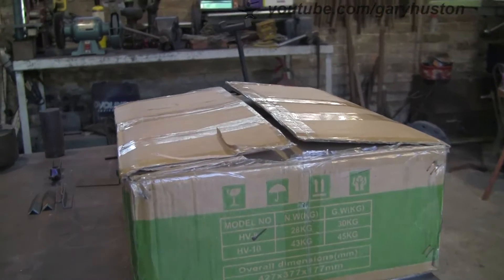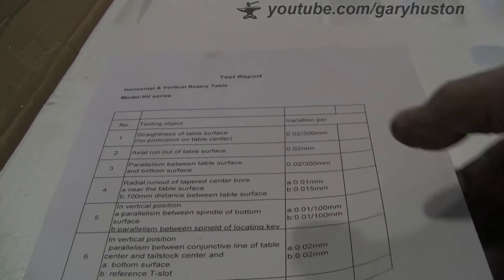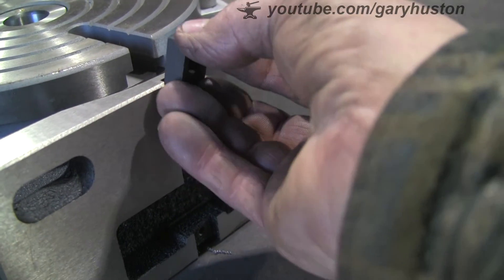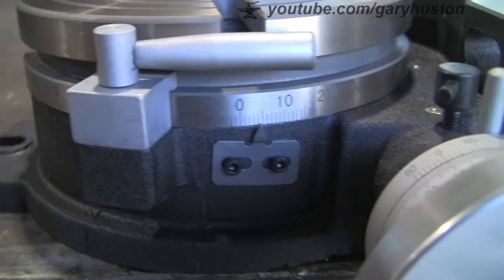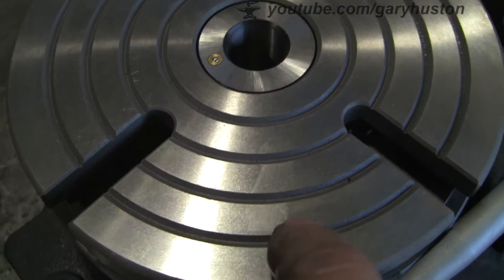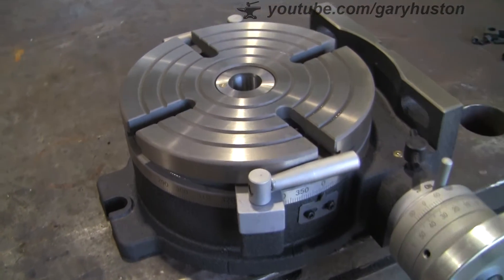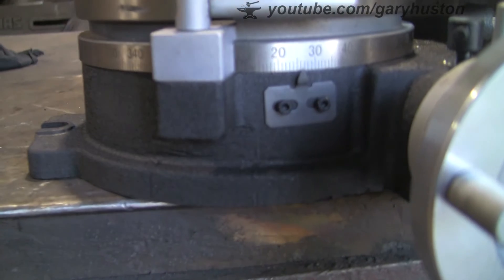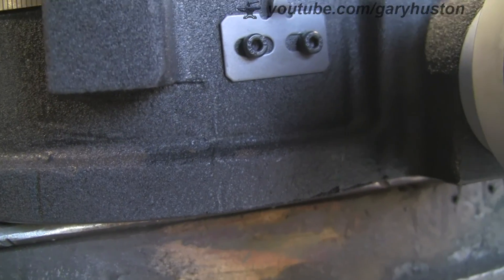Vevor 8" rotary table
Here I give my opinion on a Vevor horizontal & vertical 8" rotary table.

VVSHARE to save £5 off
VVPRO to save 5%